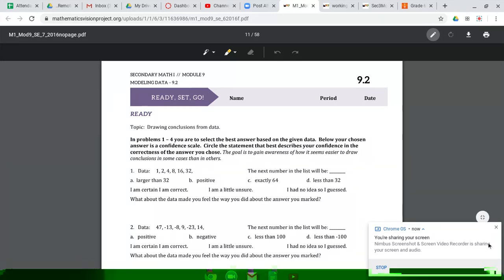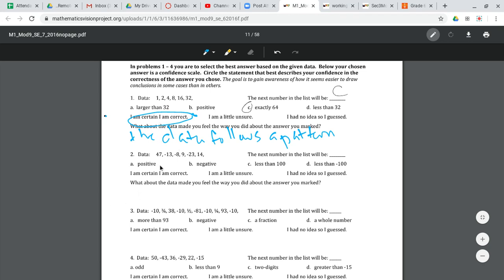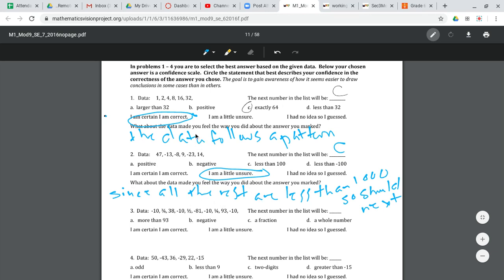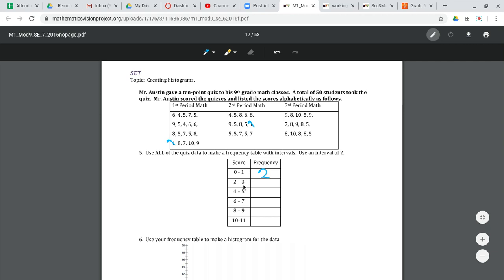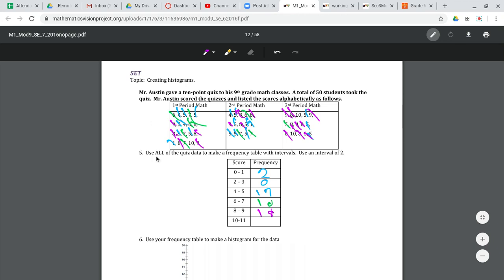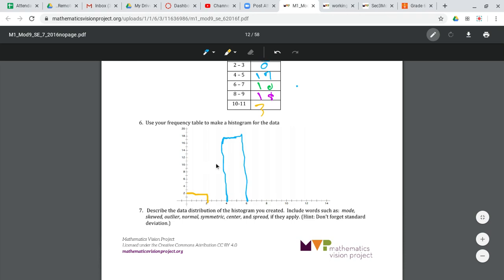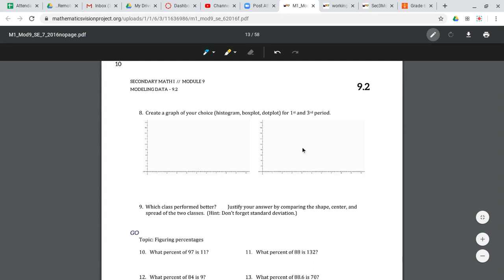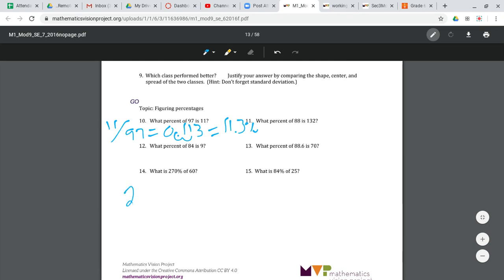IM1 Week 6 9.2 Data Distribution